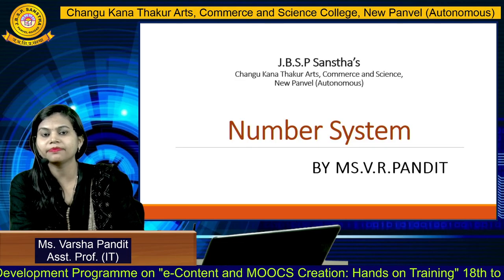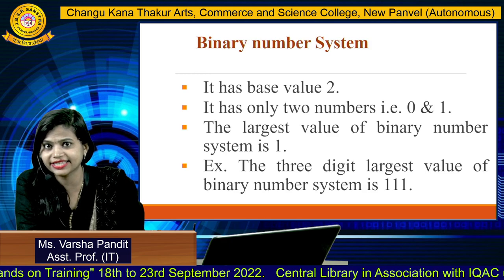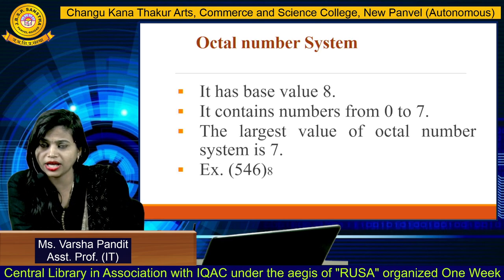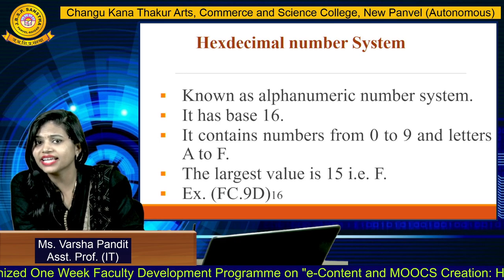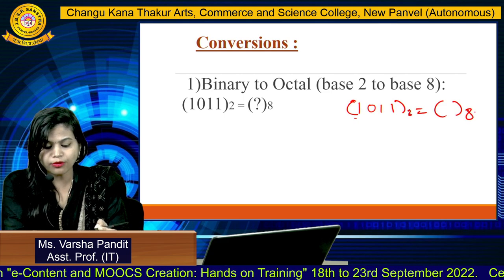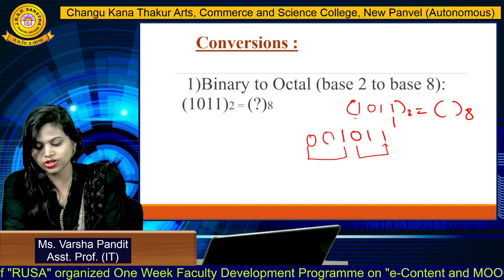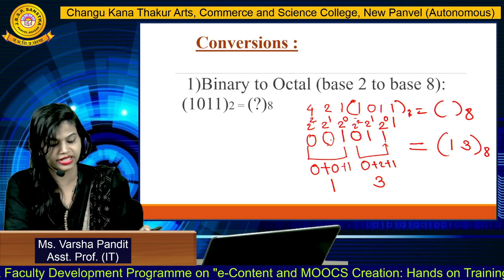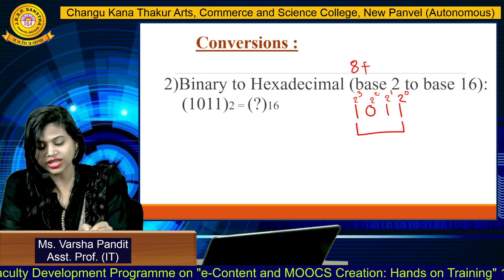Ms. Varsha Pandit (IT)